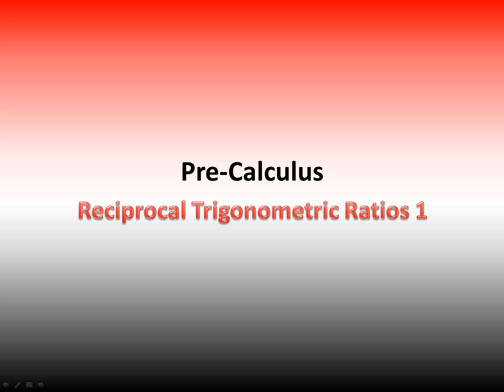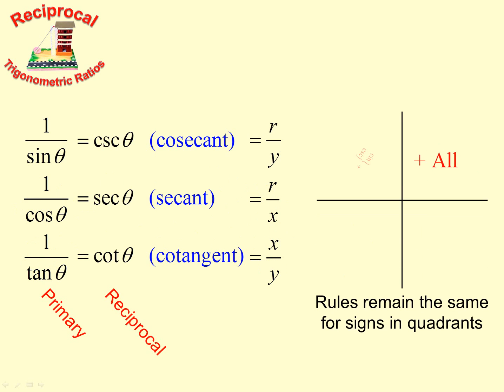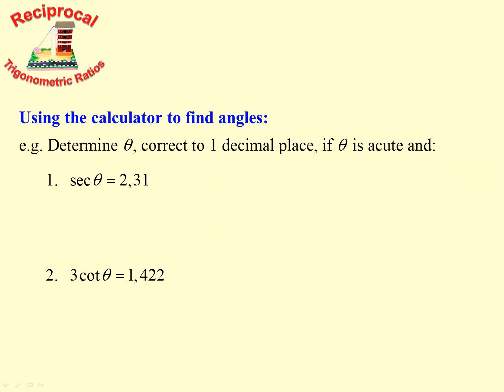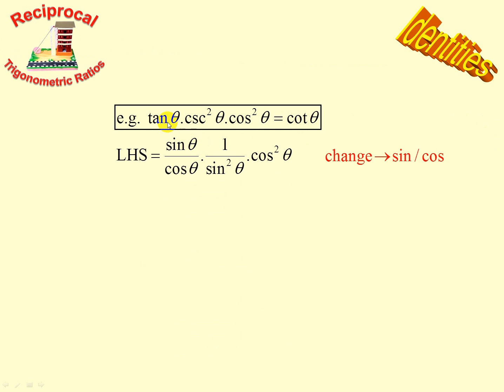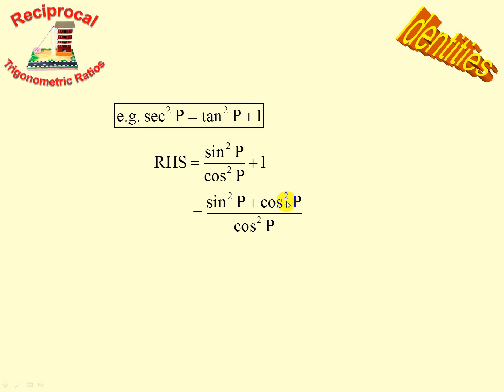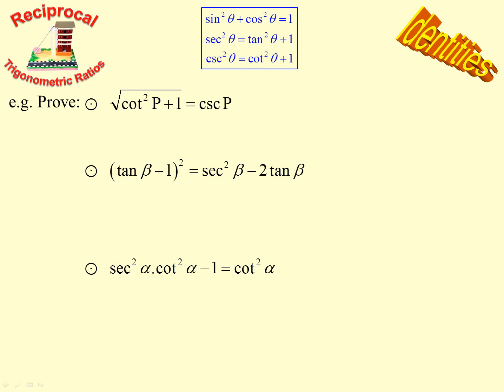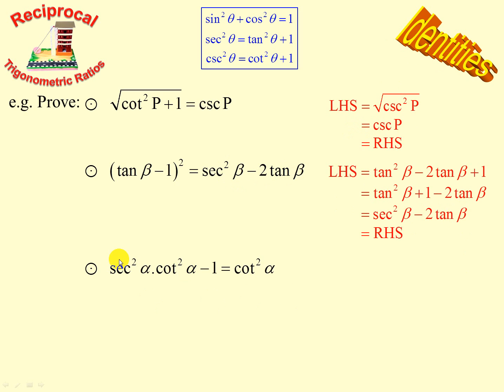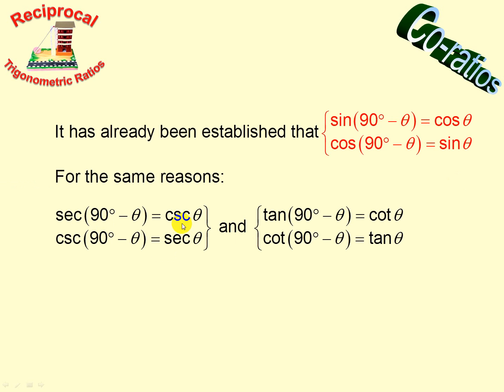Pre Calculus Reciprocal Trigonometric Ratios 1